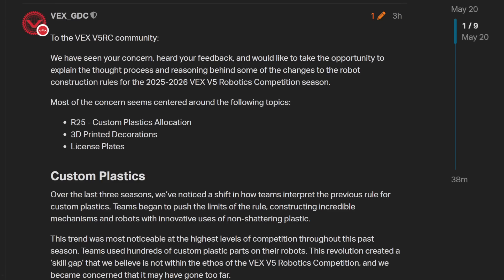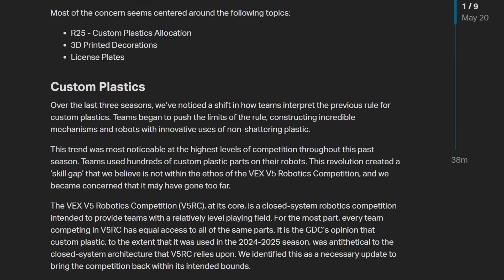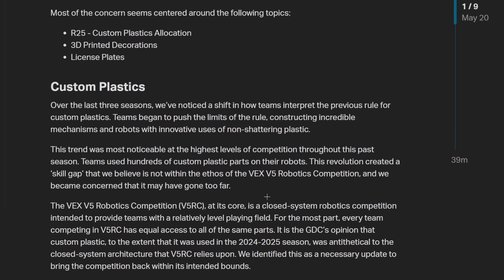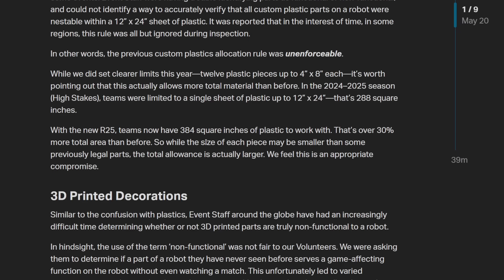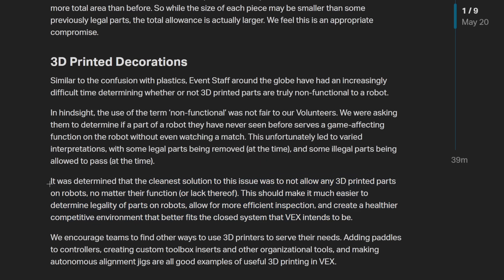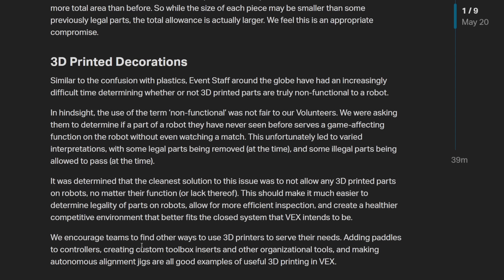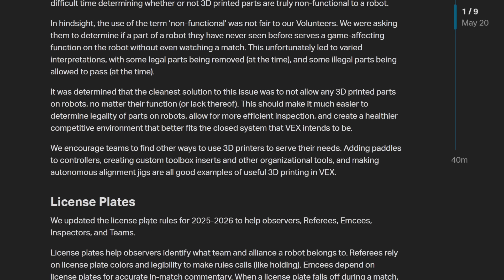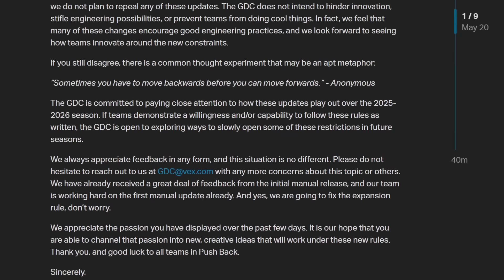This was Expected...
Scoring
Autonomous Bonus
10 points
Each Block Scored
3 points
Each Controlled Zone in a Long Goal
10 points
Controlled Center Goal - Upper
8 points
Controlled Center Goal - Lower
6 points
1 Parked Alliance Robot
8 points
2 Parked Alliance Robots
30 points
Details